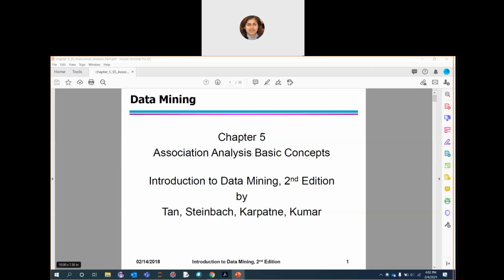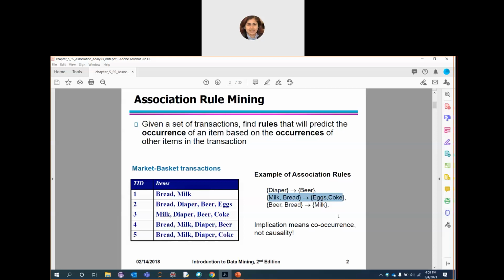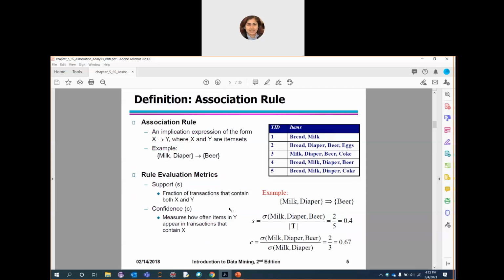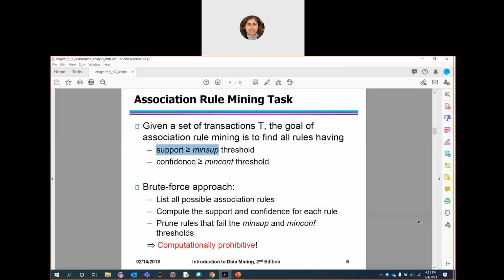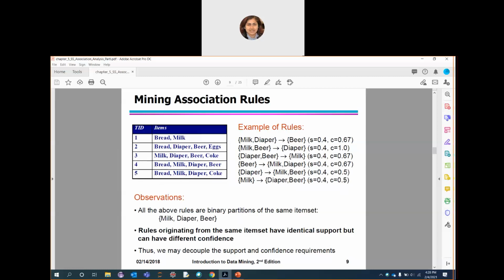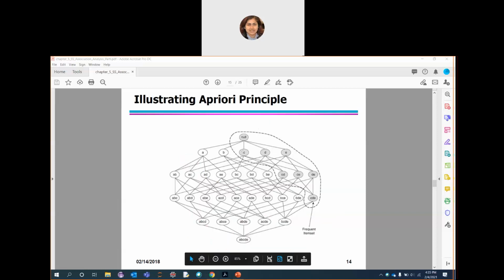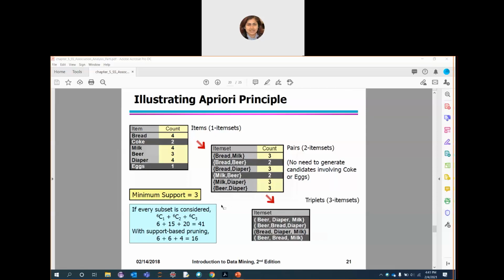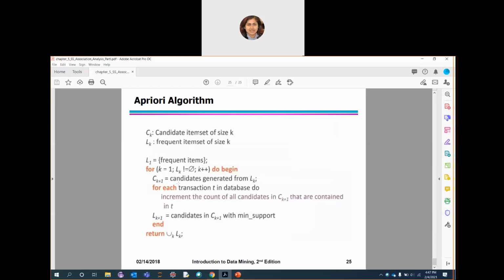Association Rule Mining and Apriori Algorithm